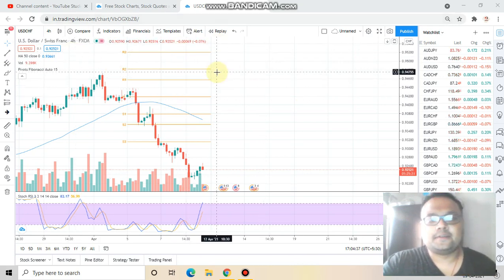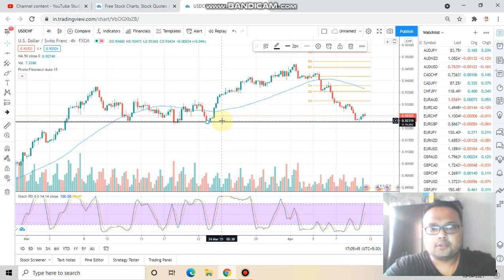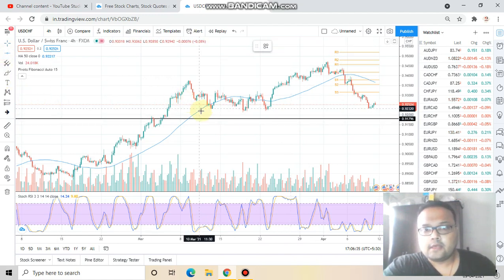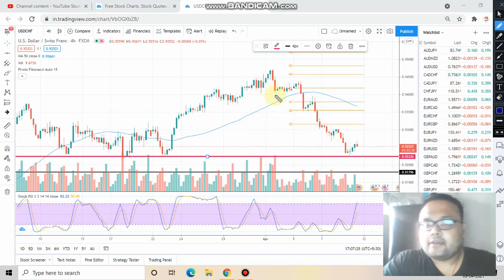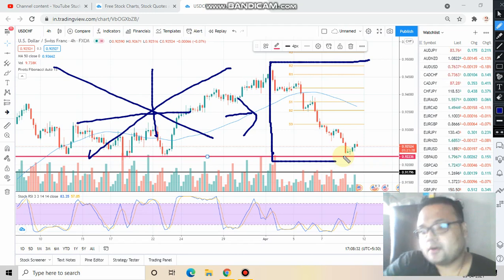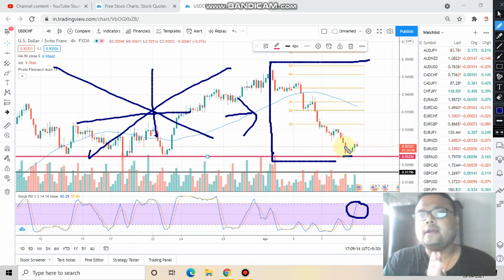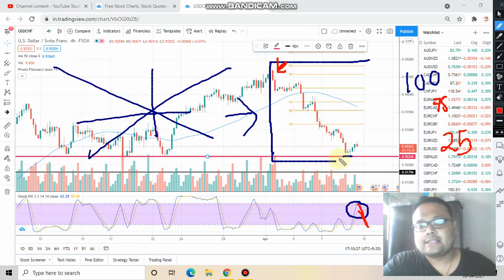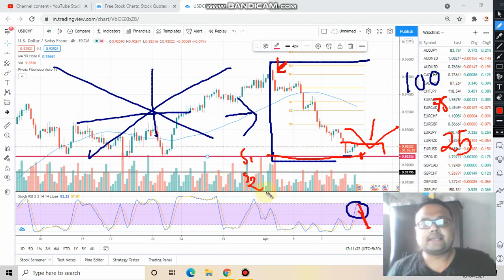USDCHF Analysis 9 APRIL 2021 | USD CHF forecast 9 APRIL 2021 | USDCHF trading strategy 9 APRIL